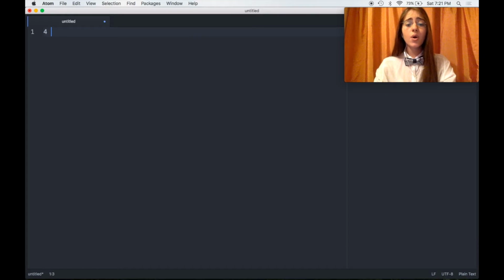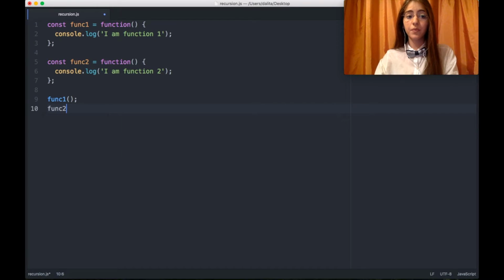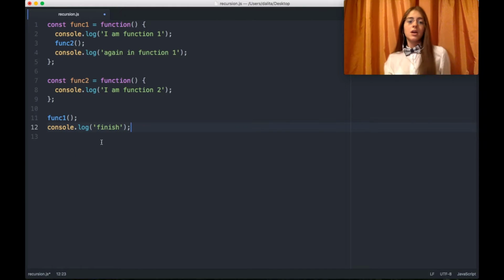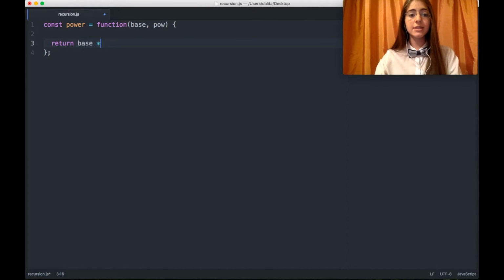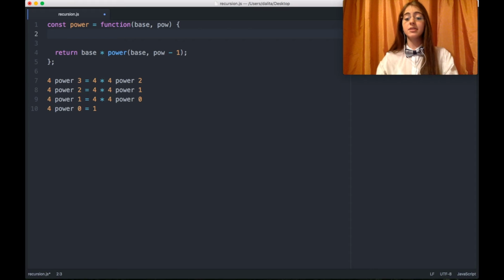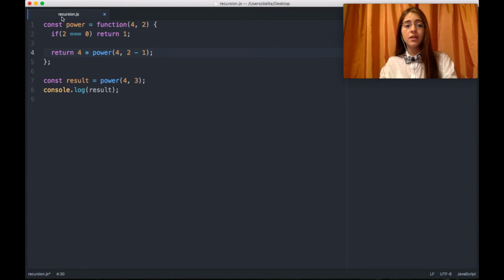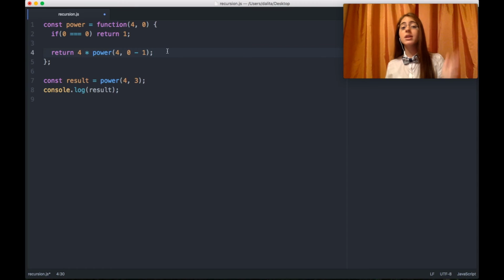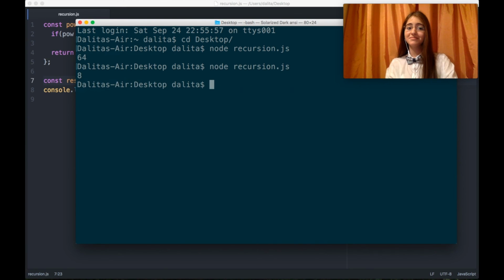Recursion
In problem set #2 of CS-110 I had to explain what recursion is.